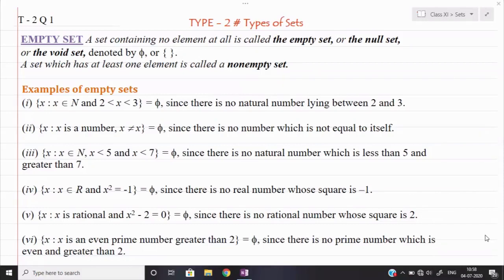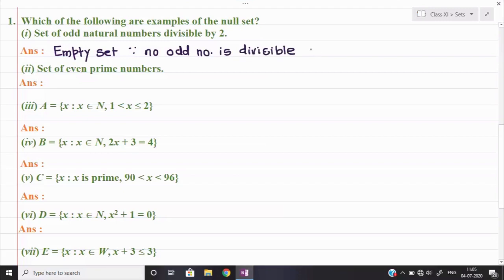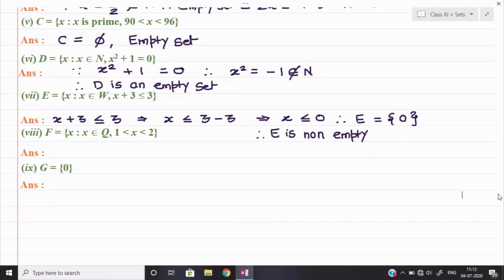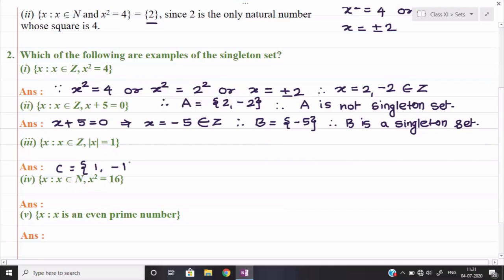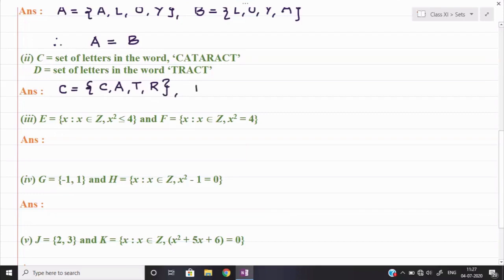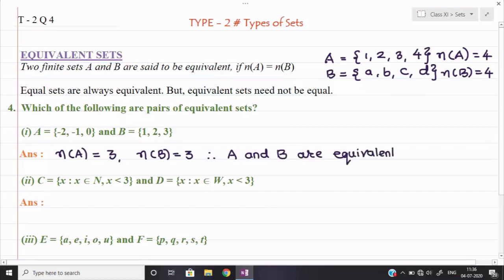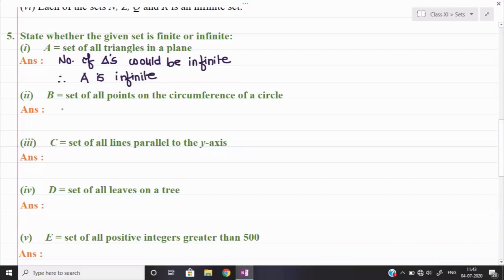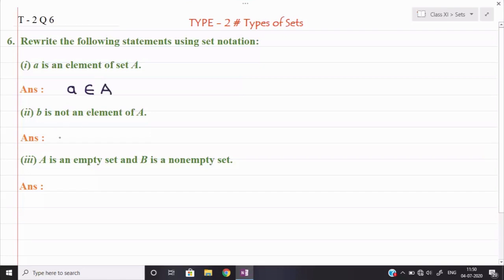Class XI CBSE Mathematics Sets Types of Sets NCERT Exercise 1.2 Q 1, 2, 3, 4, 5, 6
In this video, I have covered Types of Sets such as Empty Set, Finite and Infinite Set, Equivalent Set, Equal Set, Singelton Set with the help of various example and related questions given in NCERT Exercise and other Refernce Books
Happy Learning.